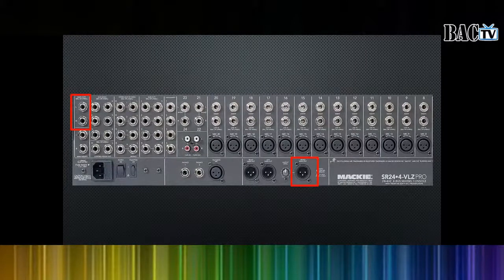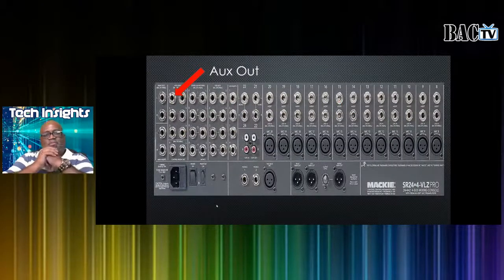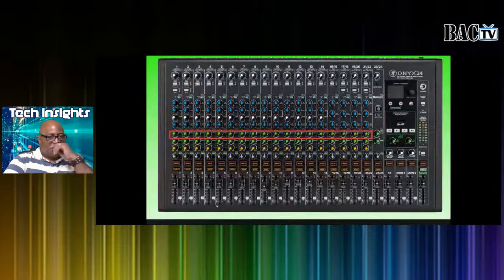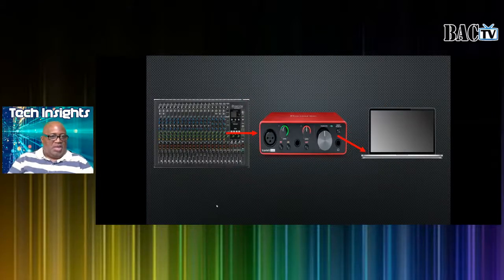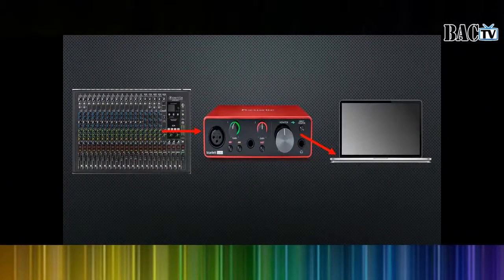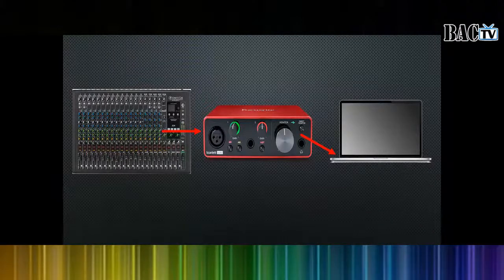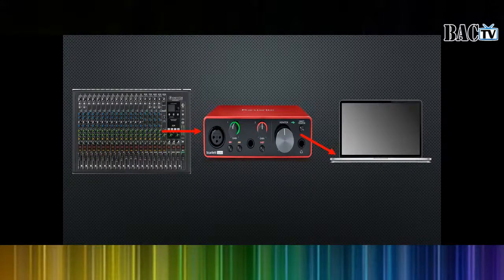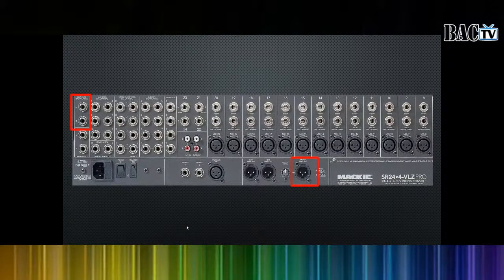Tech Insights Episode #12- How to get the right audio mix on your live stream!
Tech Insights with Brian Cochran Episode #12- How to get the right audio mix on your live stream!  Today we will go over why you are getting a bad mix on your live stream